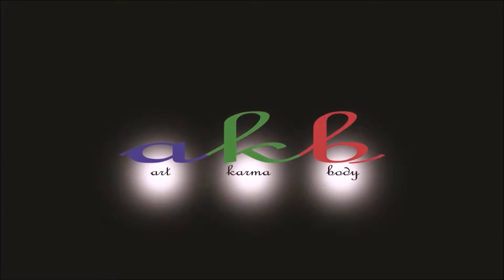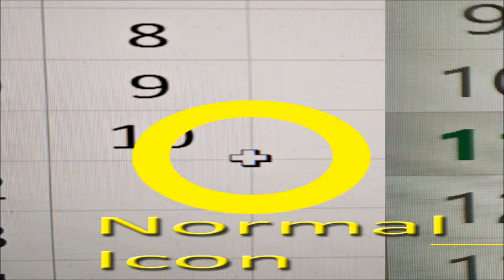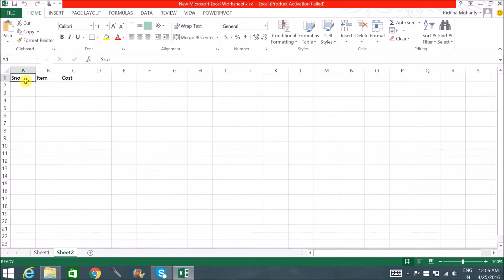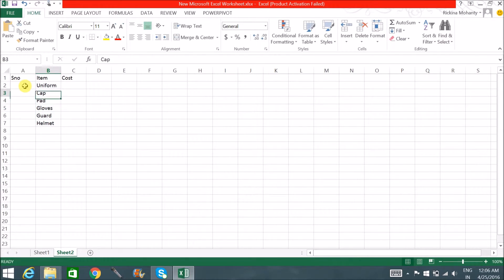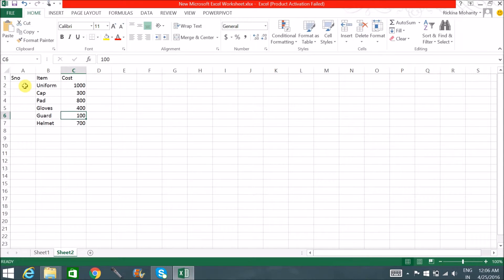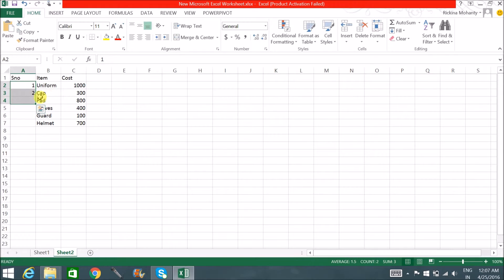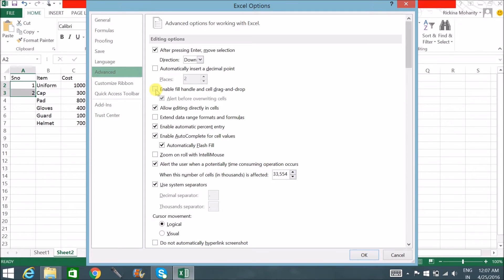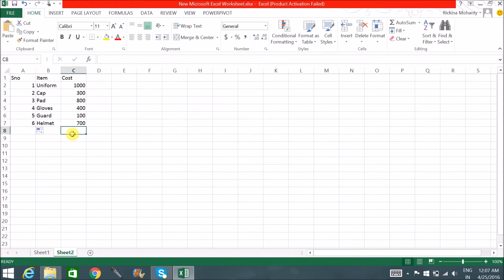HOW TO GET BACK EXCEL DRAG ICON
This Explains to get back the Excel Drag Icon to enable Formula copying and range extending in excel.
Excel is a very powerful tool for calculations and day to day computing, where this drag button or icon can save a life when dealing with huge data series.
This video explains in simple 2 to 3 mins the steps to get back the Drag icon in Ms Excel.